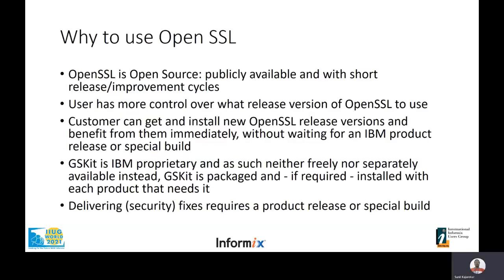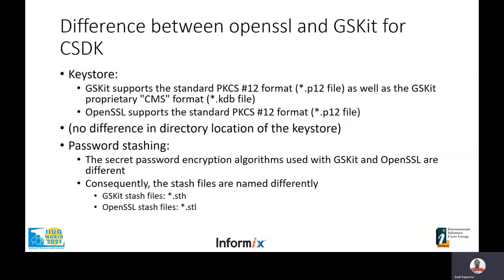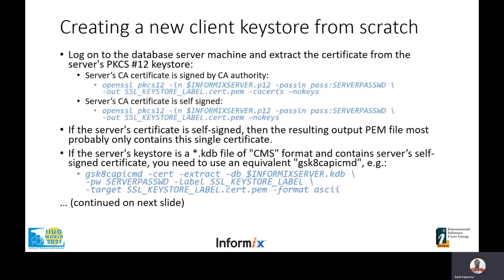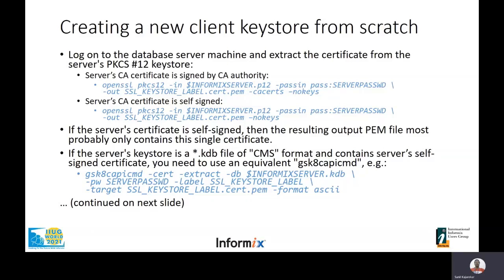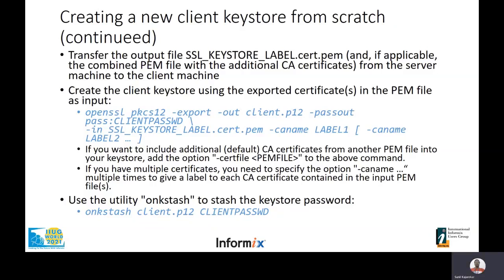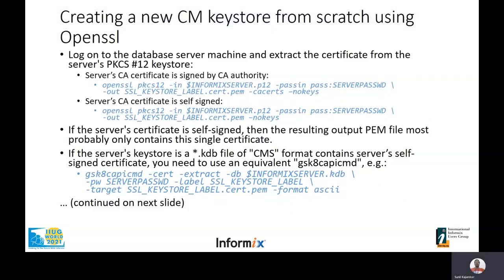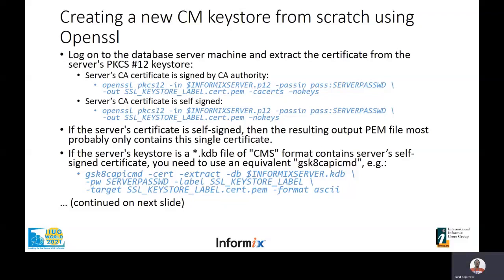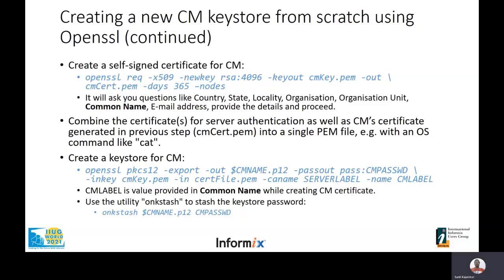A12 WhyHow to use OpenSSL 3B SSL Communication and Certificates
Configuring SSL certificate for application development using openssl.

Sunil Kajarekar. HCL